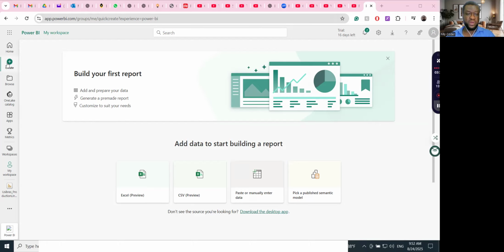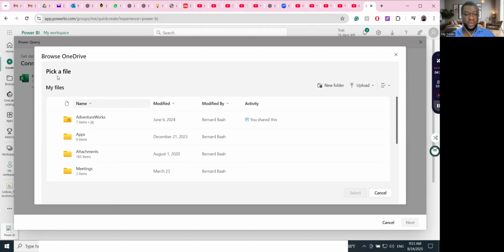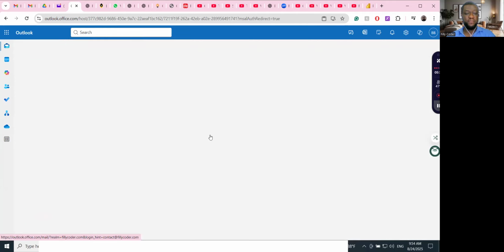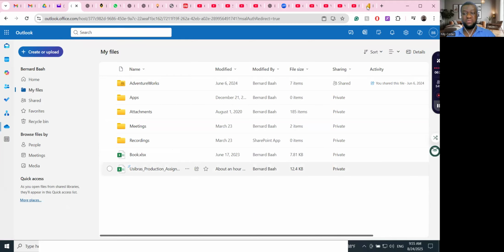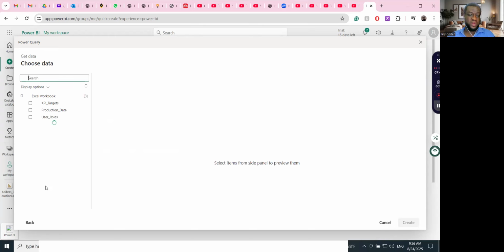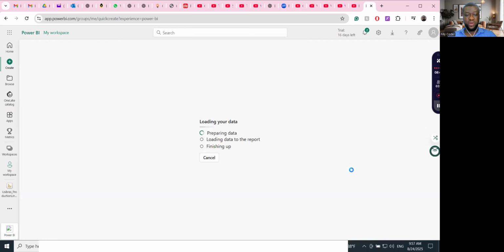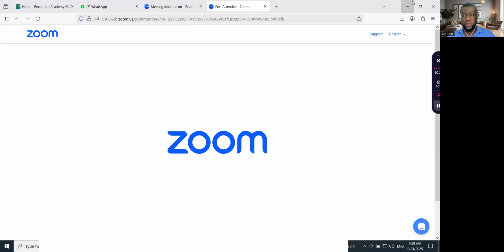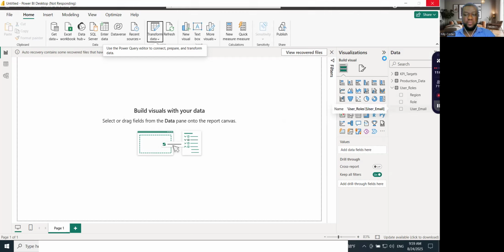☁️ Power BI OneDrive to Service Excel Import & Auto Refresh Tutorial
In this video, Filly shows you how to connect data from OneDrive to the Power BI Service. You’ll learn how to import Excel files into Power BI, clean them up in Power BI Desktop, and publish reports with automatic refresh so your data always stays up to date.

👉 What you’ll learn in this tutorial:
1️⃣ How to select and connect an Excel file from OneDrive into the Power BI Service
2️⃣ The difference between connecting data through Power BI Desktop vs. Power BI Service
3️⃣ Importing multiple tables from an Excel workbook
4️⃣ Cleaning and preparing your data in Power BI Desktop before publishing
5️⃣ Enabling auto refresh so your reports always reflect the latest updates
6️⃣ Sharing your reports with others who have access

💡 Coming up next: Filly will demonstrate how to connect SQL Server as a data source for even more powerful reporting.